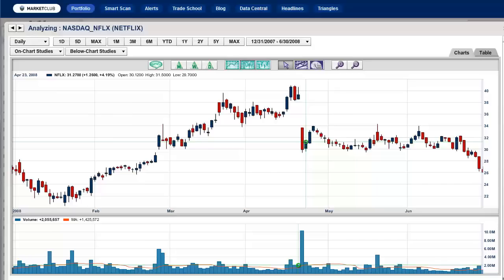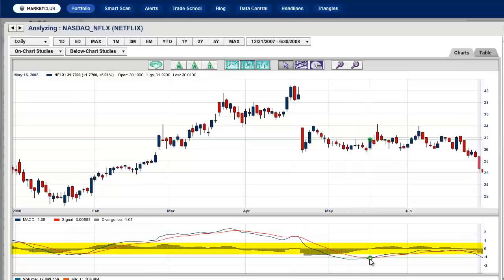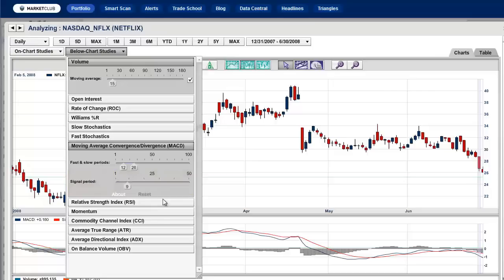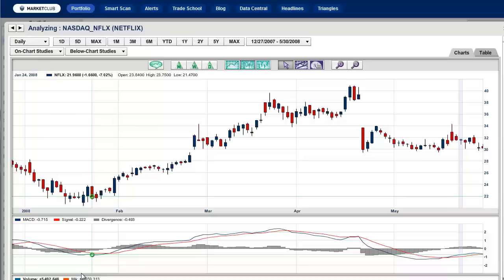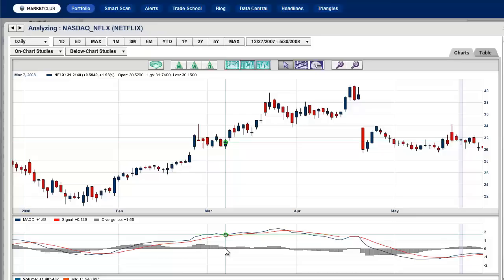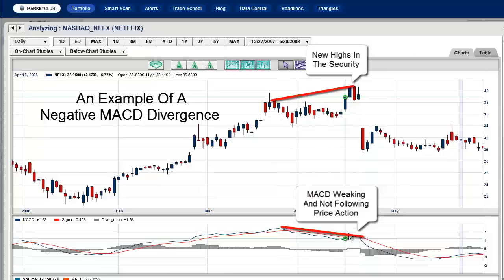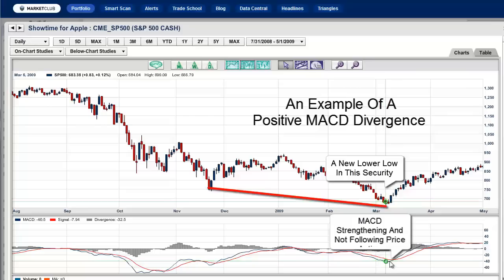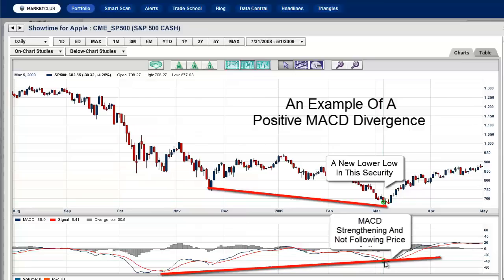Top Technical Indicators - How To Use MACD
Learn the basics of the MACD indicator in under 5 minutes!

The Moving Average Convergence/Divergence (MACD) indicator is a trend-following, momentum indicator that shows the relationship between two moving averages.  Traders can use signal line crossovers, centerline crossovers, and positive and negative divergences to generate signals and spot changes in trend direction, strength and momentum of a market.

View the full post and join us on the Traders Blog for more helpful trading resources: